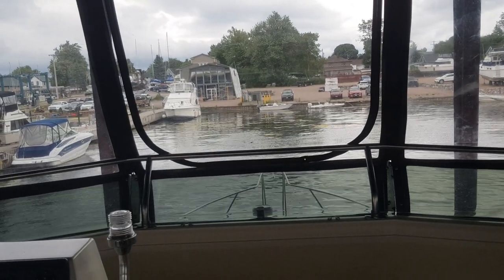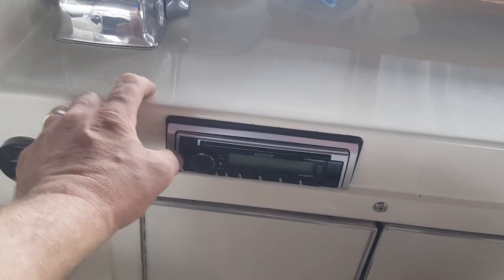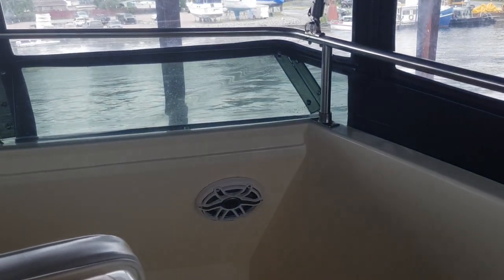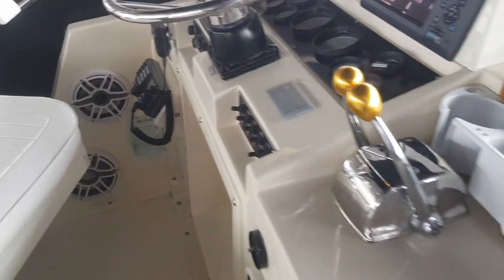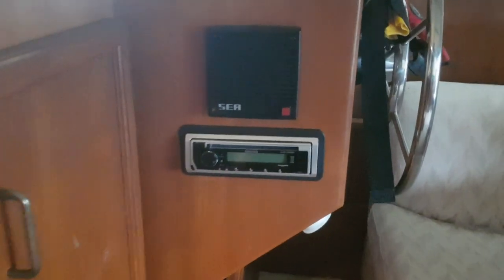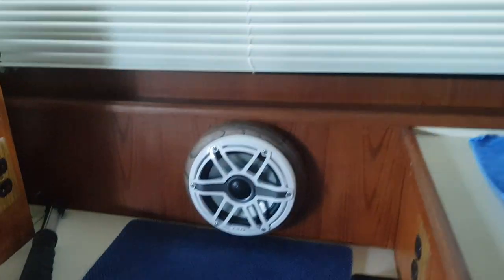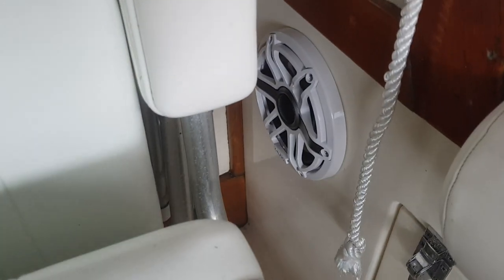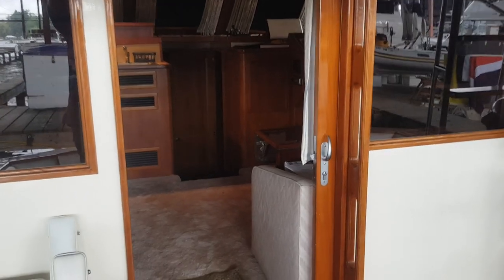Full Audio system Cabin Cruiser